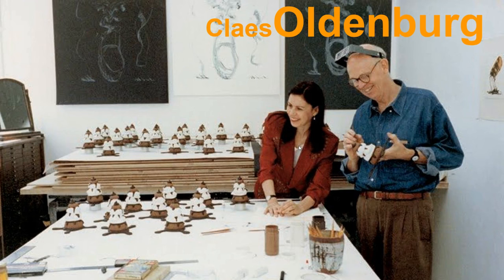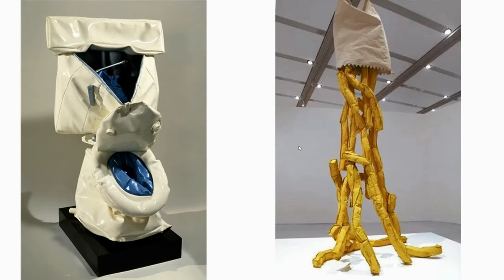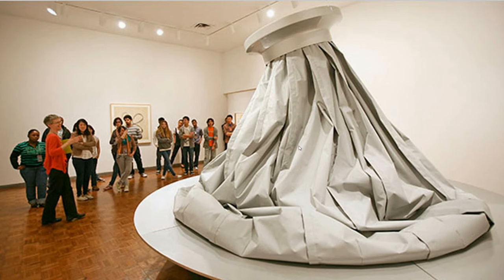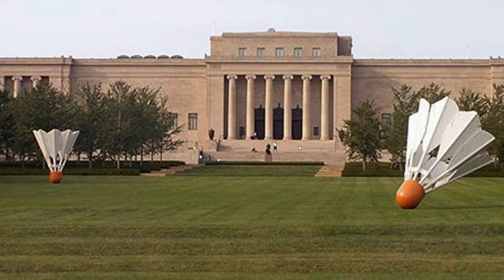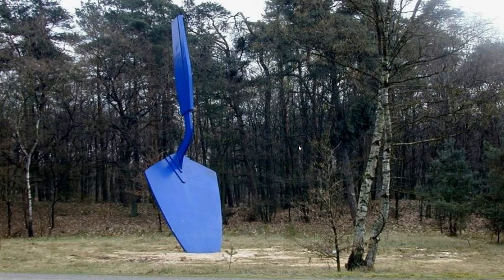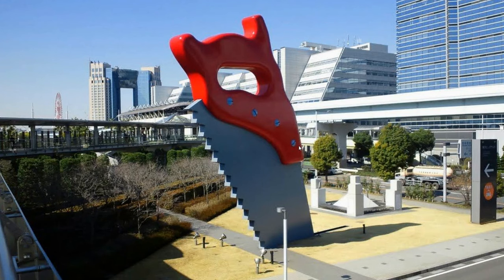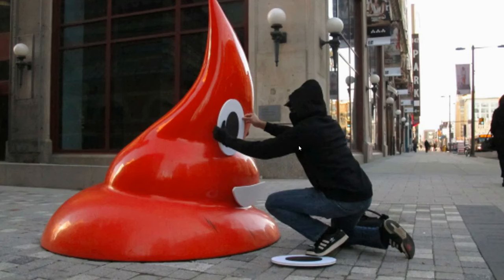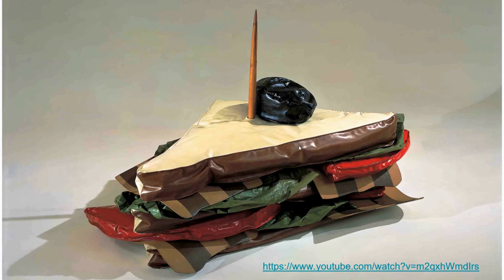Artist of the Week Claes Oldenburg